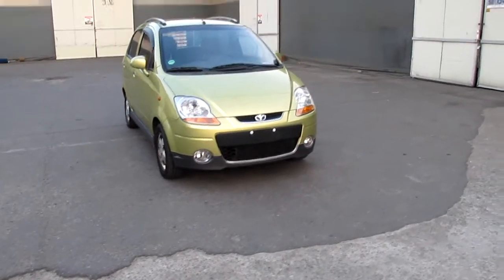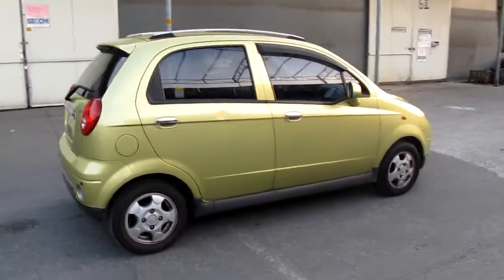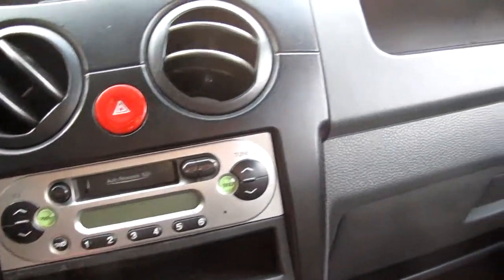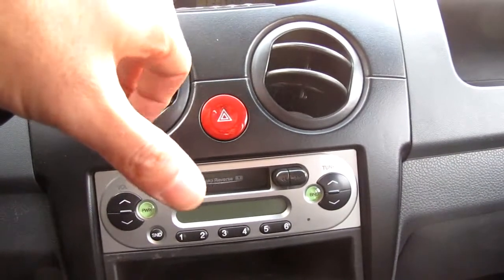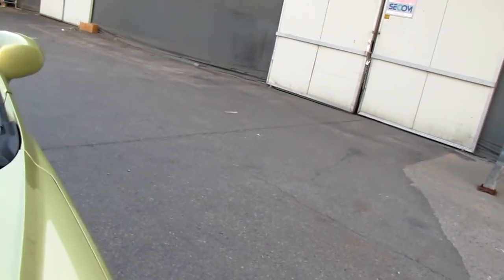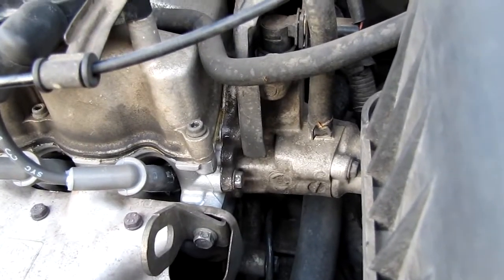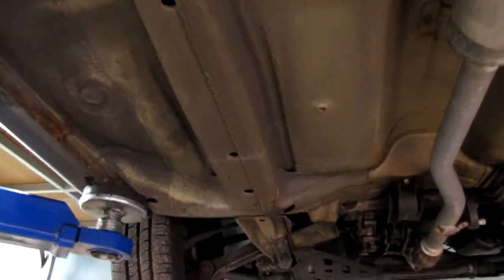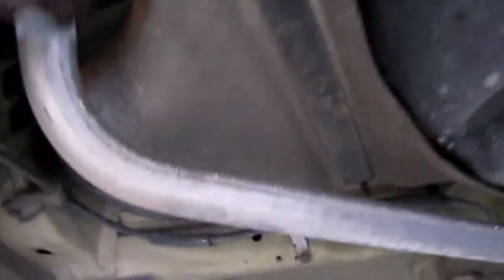2007 Year All New Matiz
2007 Year All New Matiz from the GM Moters

DAEWOON TRADING
DAE WOON LEE